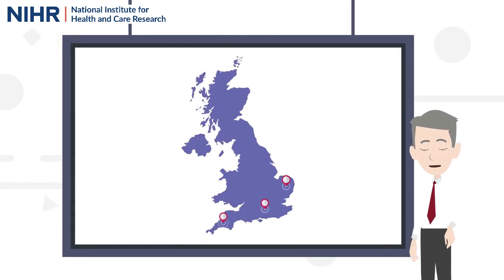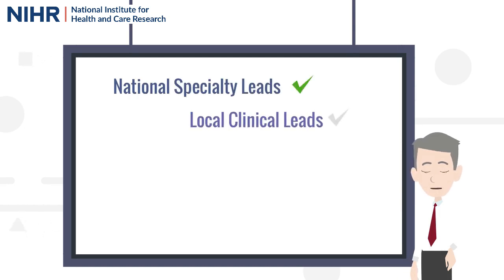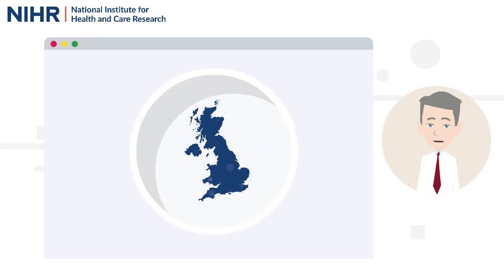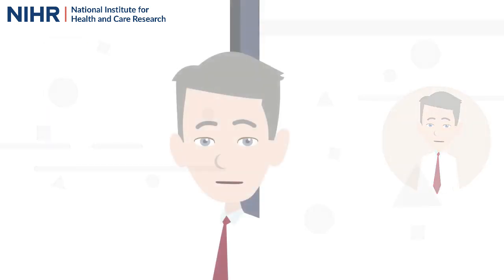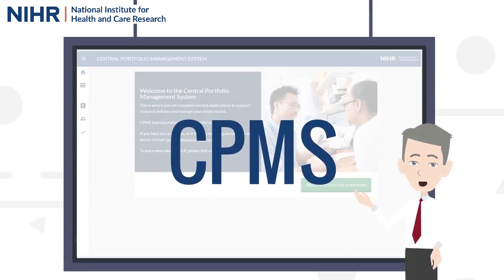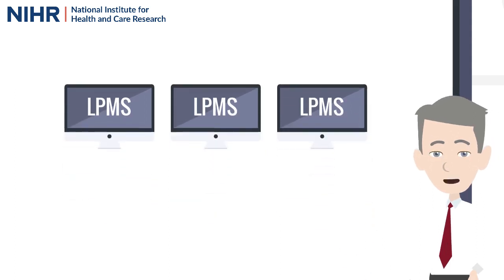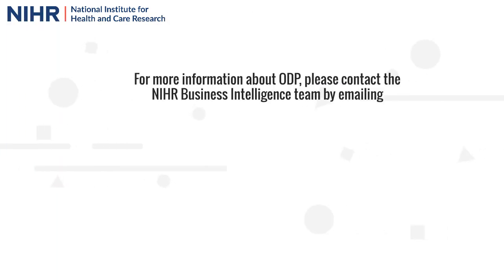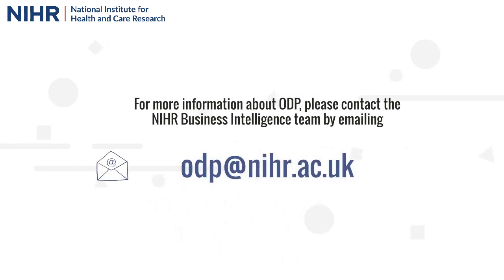NIHR What is ODP Training Video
Find out about NIHR's Open Data Platform. The Open Data Platform allows researchers to access NIHR data and understand the research landscape including national and local recruitment trends over time, recruitment hotspots as well as possible new research locations.